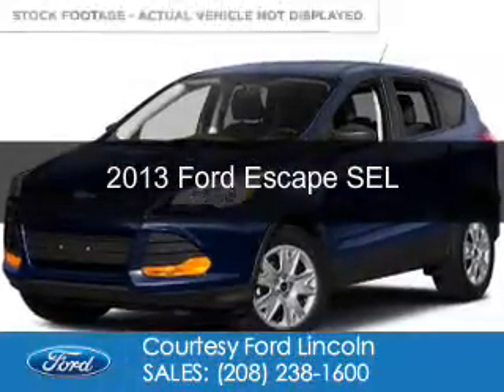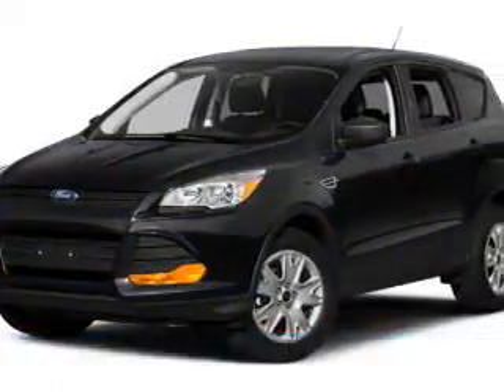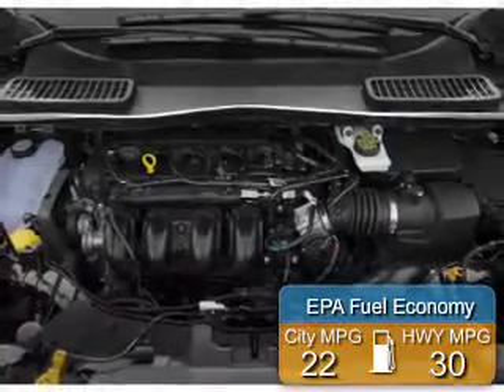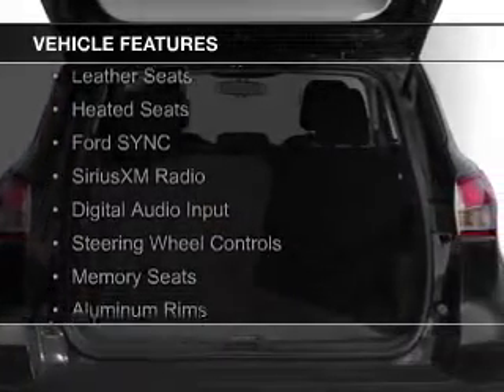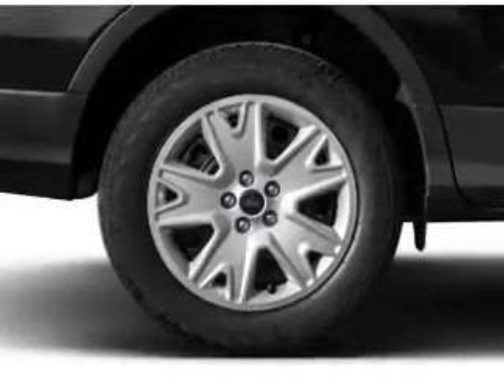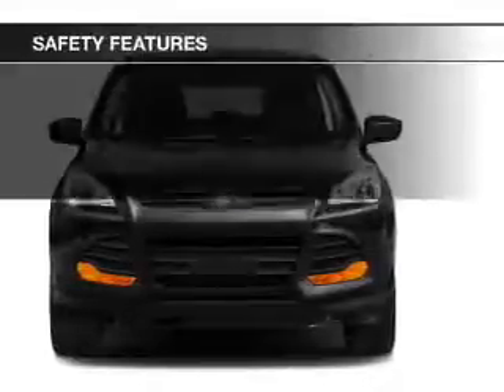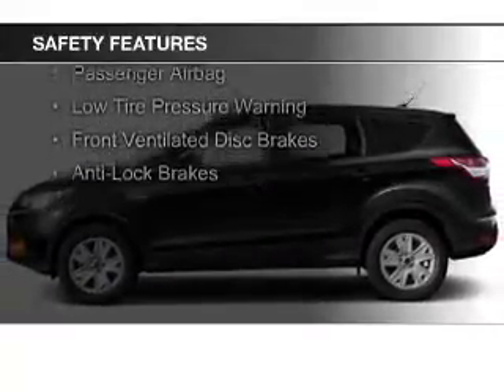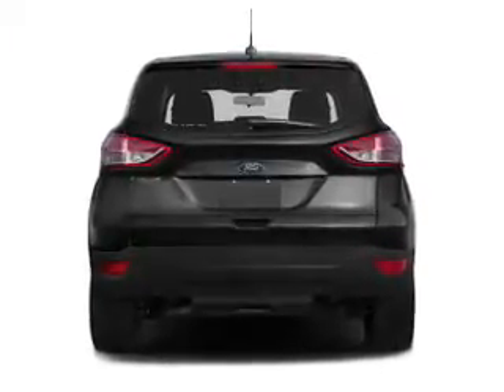2013 Ford Escape - Pocatello ID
Phone:
Year: 2013
Make: Ford
Model: Escape
Trim: SEL
Engine: 2.0 liter inline 4 cylinder 16 valve
Transmission: 6-Speed Automatic
Color: Silver
Mileage: 46755
Address:
1600 Yellowstone Ave.